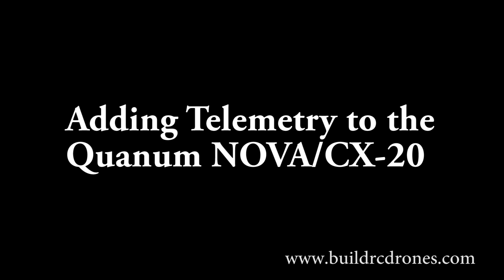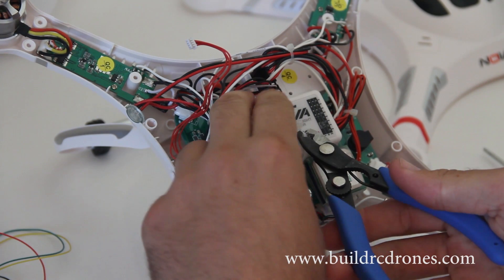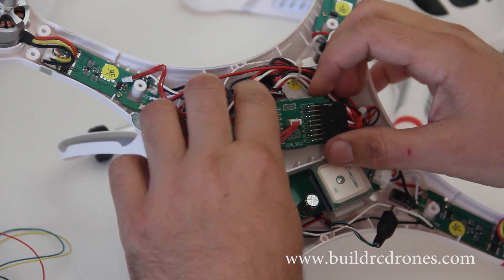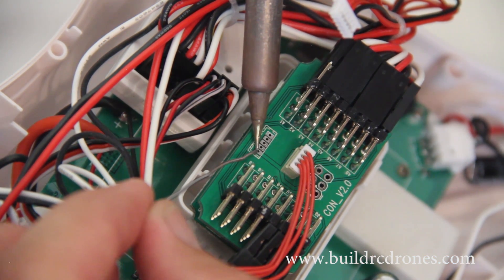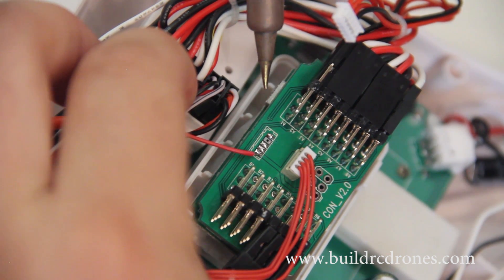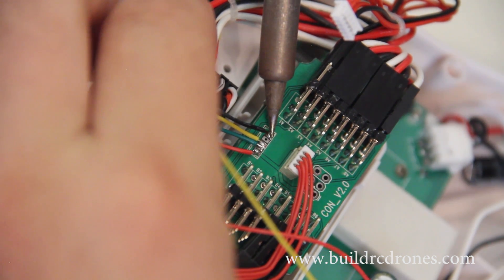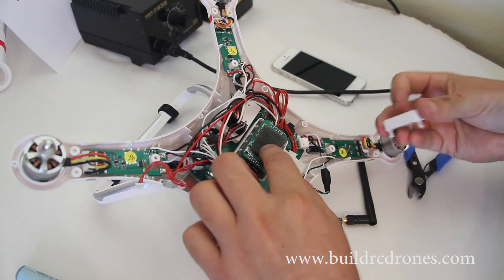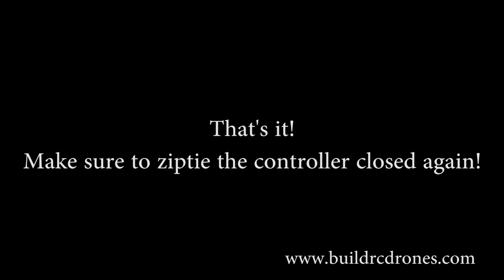Adding telemetry: Quanum NOVA CX-20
How to add a simple telemetry unit to the Quanum Nova or Cheerson CX-20.

There are two telemetry units you can use for this. The 915Mhz or 433Mhz. Both work perfectly and won't make much difference unless you use UHF radio or 900 FPV equipment. Select them based on avoiding possible interference.